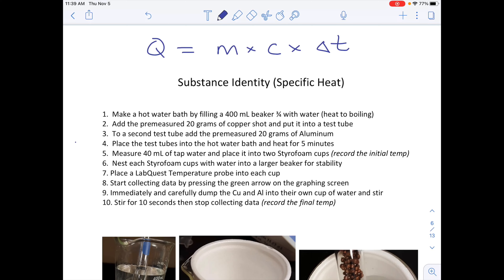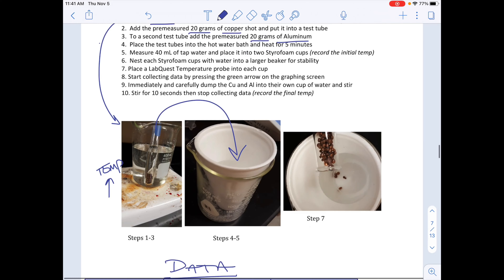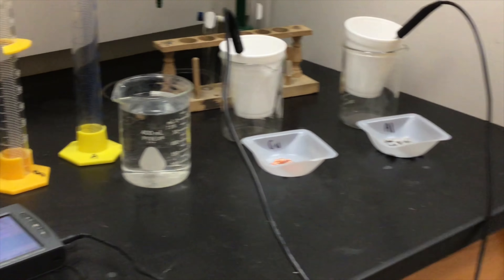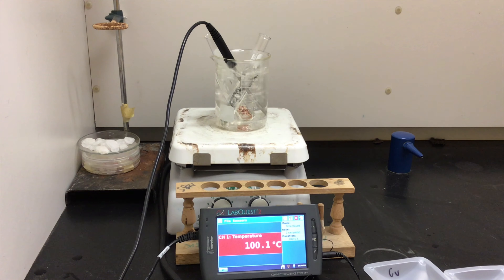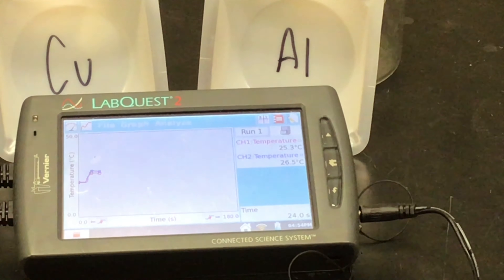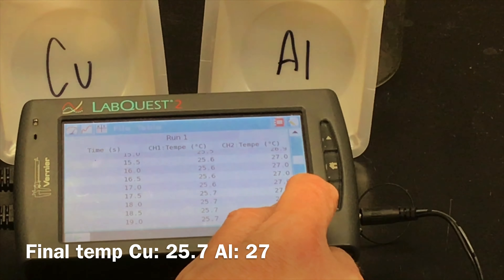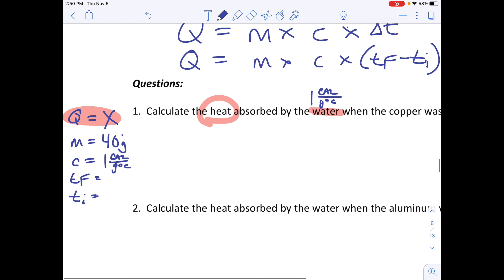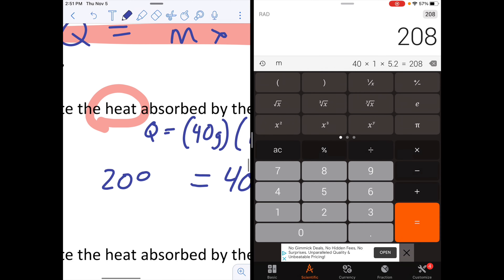Heat Factors - Substance - Specific Heat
This lab examines the relationship between heat and substance - also known as specific heat capacity